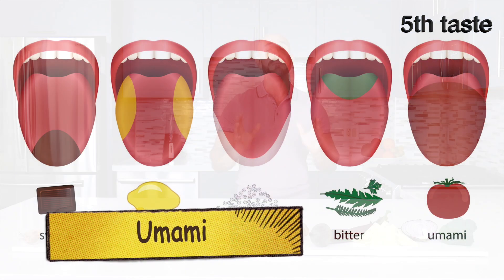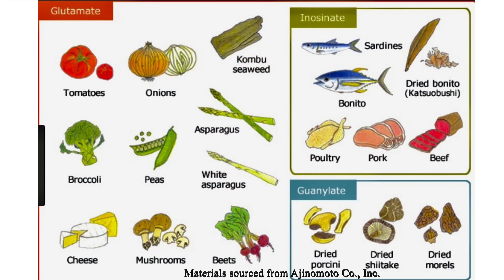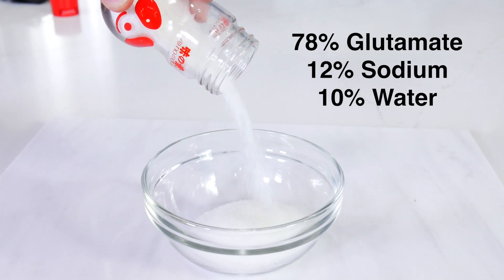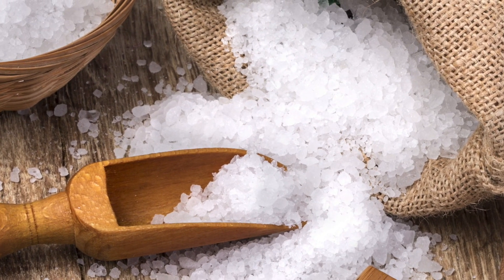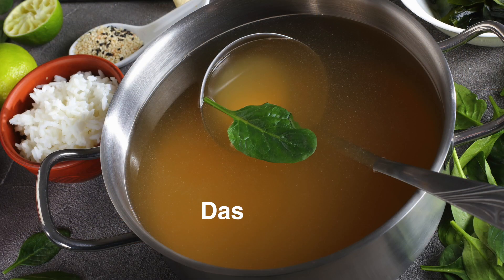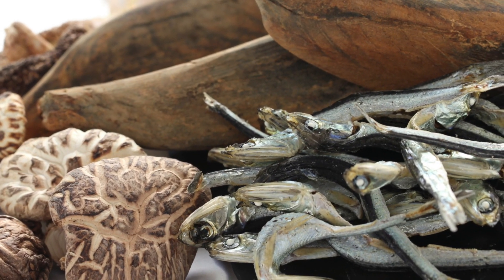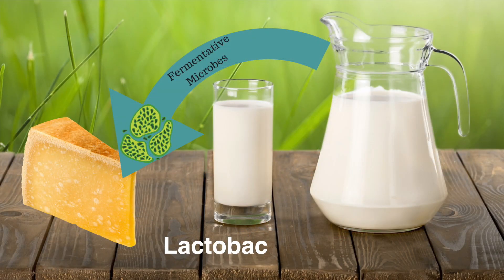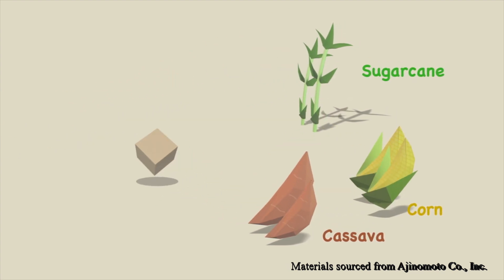What is MSG and How is it made?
So, what does MSG (Monosodium Glutamate) have to do with umami? In this video, I explain what MSG is made up of, natural sources of these components, how it relates to your fifth taste receptor and how MSG is made to give you a better idea of its natural elements.